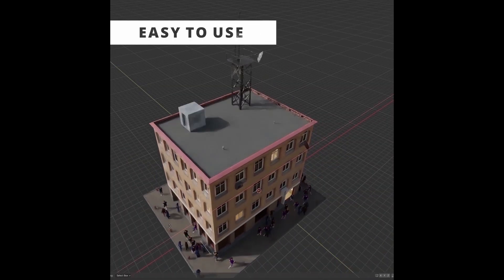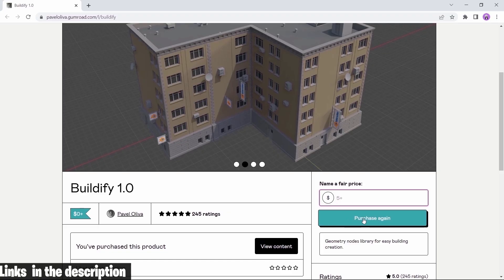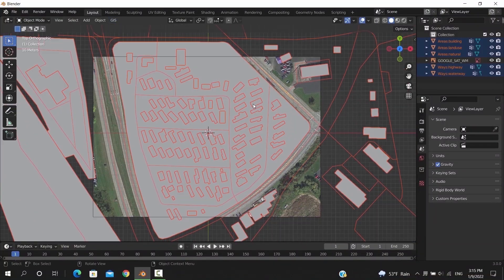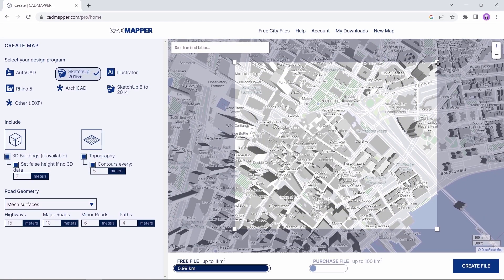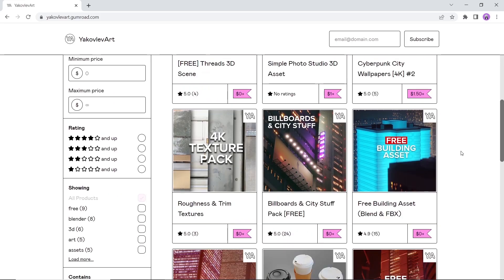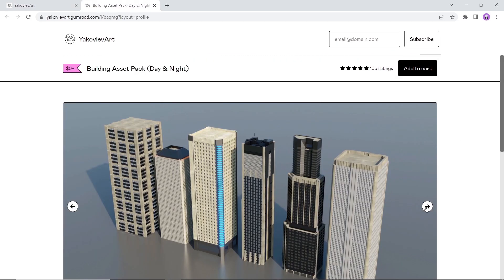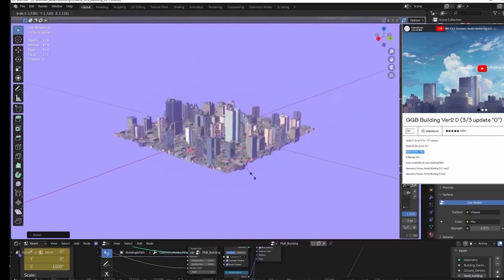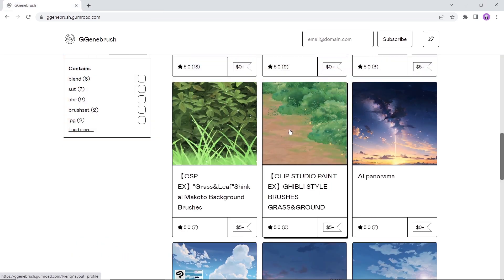Best Free Building Generators for Blender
0:00 Introduction
0:26  Procedural Buildings
01:04 Open Street Maps
01:36 Building Assets
02:30 Anime Style Buildings